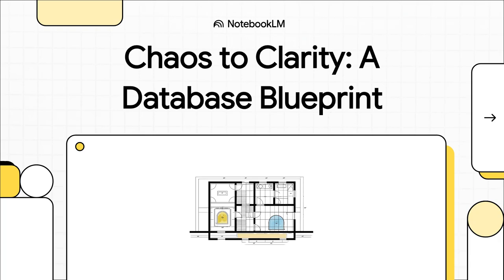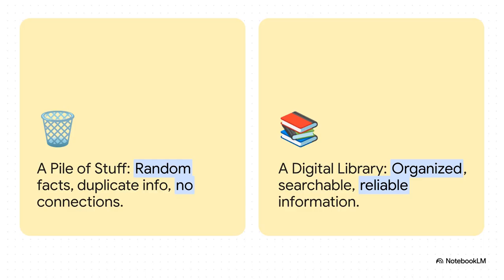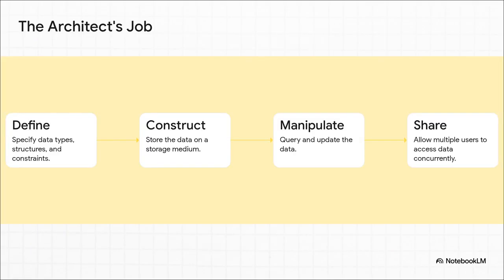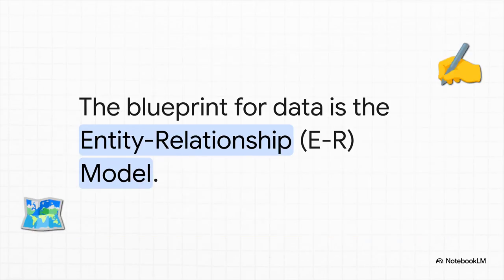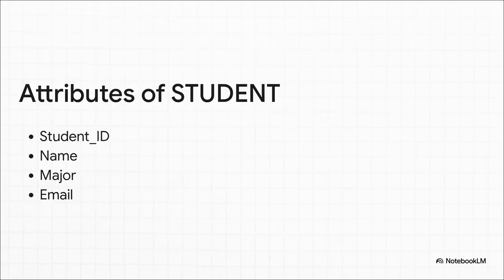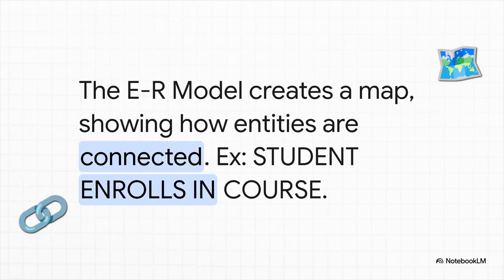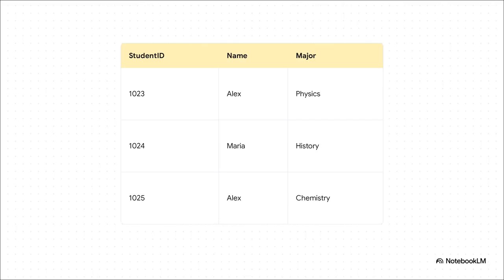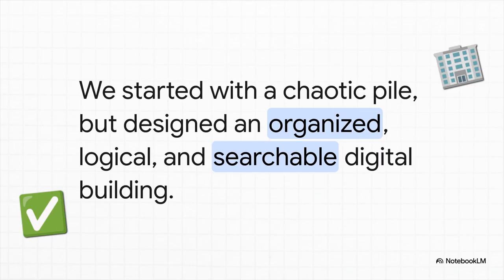INTRODUCTION TO DBMS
"## Level Up Your Data Game: Introduction to DBMS!"

"Ever wondered how websites handle countless users and keep all their information organized? That's where Database Management Systems (DBMS) come in! This video will introduce you to DBMS, a powerful software that lets us efficiently store, manage, and retrieve data."

"We'll explore how DBMS helps organize data into a structured format, ensuring data integrity, consistency, and security."
"You'll learn about key concepts like reducing redundancy and enabling secure, concurrent access for multiple users."

"From banking to social media, DBMS is the backbone of modern data handling—discover how it impacts your digital world!"